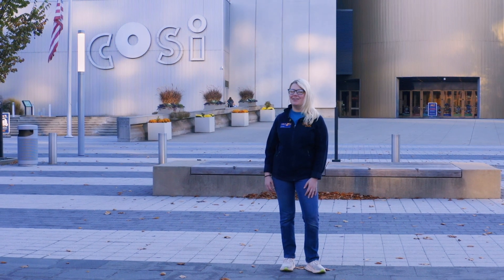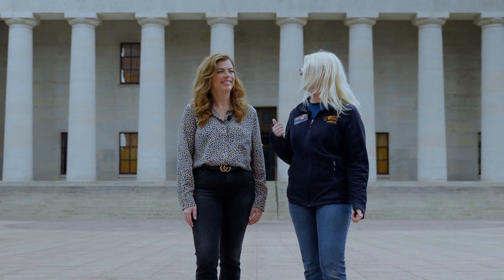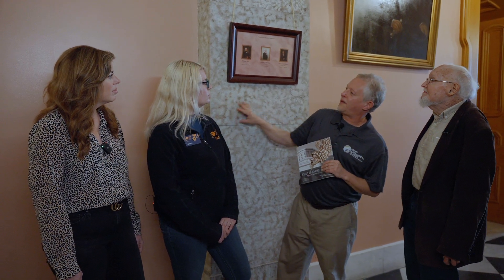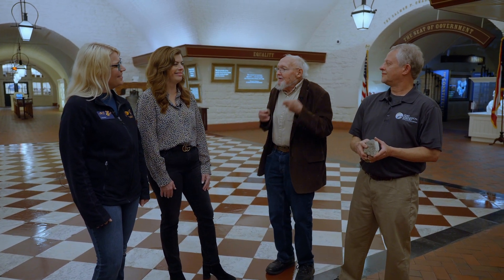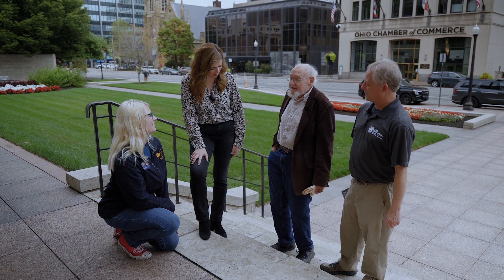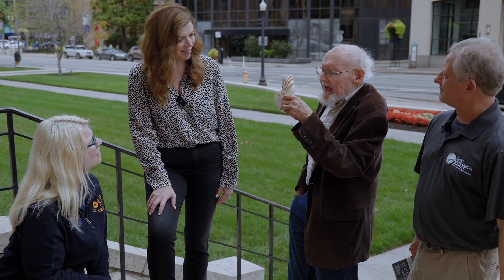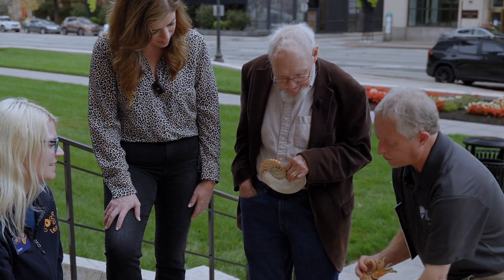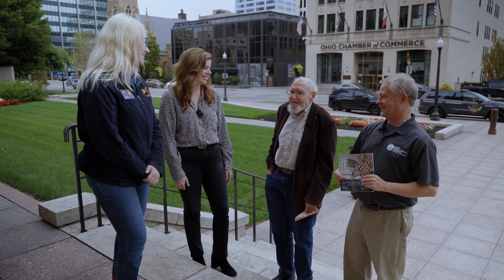Fossils Hidden in Plain Sight - Ohio Statehouse | Science Tour 614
Did you know the Ohio Statehouse is packed with millions—maybe trillions—of fossils? In this episode of Science Tour 614, join Lauren Sudimack from COSI and Sarah Townes from Experience Columbus as they explore the hidden prehistoric wonders embedded in the walls, floors, and steps of Ohio’s most historic building. With the help of paleontologists Mark Peter and Dale Gnidovec, we uncover how 400-million-year-old marine life became part of the very foundation of Columbus.

From fossilized coral and snails to cephalopods right under our feet, this tour proves that science is truly everywhere—even in the buildings we walk through every day!

Thanks to:

Ohio Statehouse
Mike Rupert